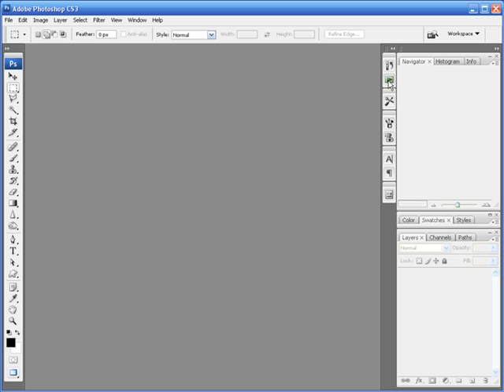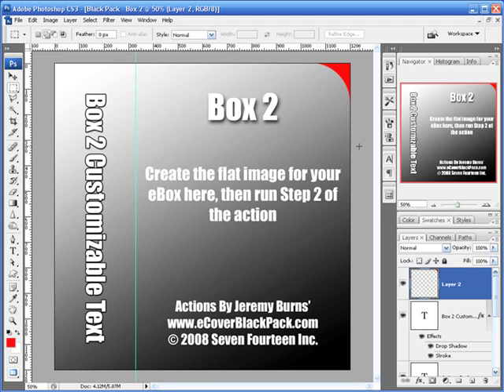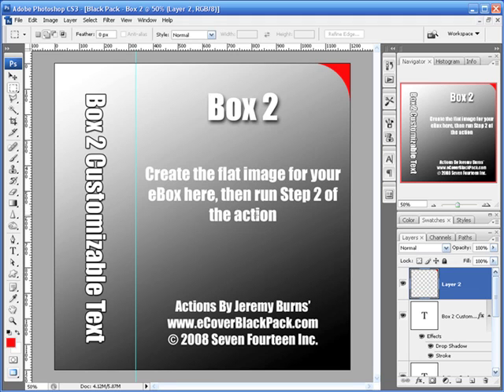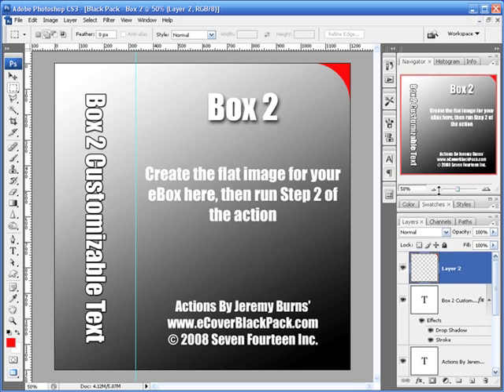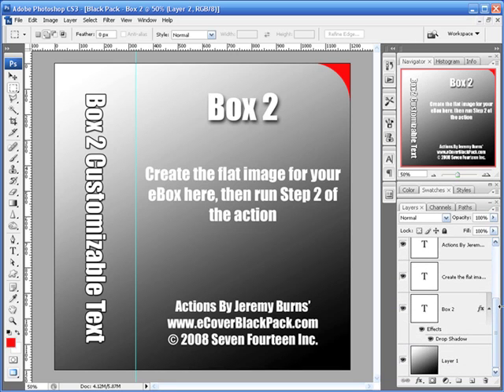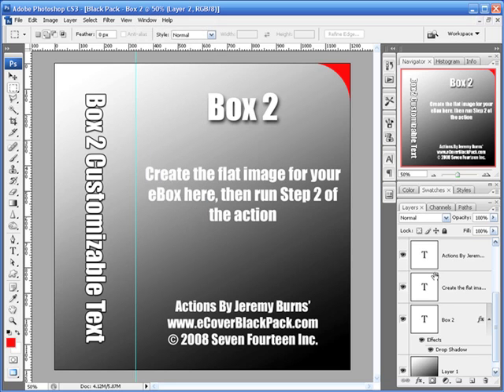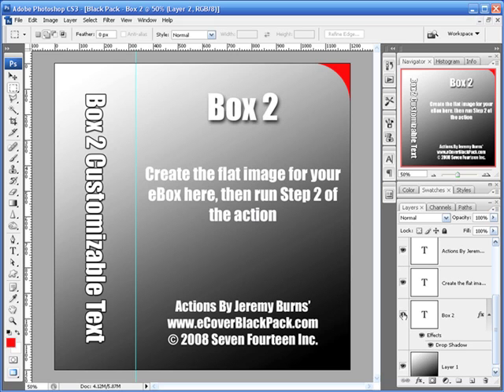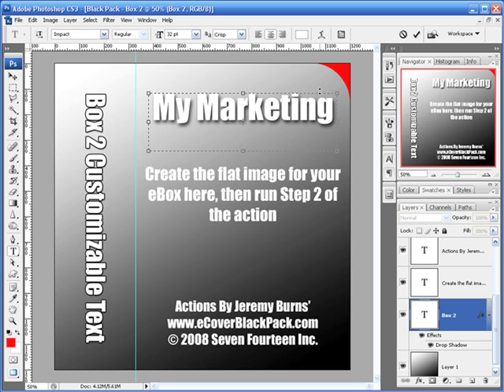Instant eCover Pro - How To Use Photoshop Action Scripts - Basic Tricks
Instant eCover Pro - How To Use Photoshop Action Scripts - Basic Tricks Video Tutorials.
For More information About Creating Professional 3D Box Covers Please